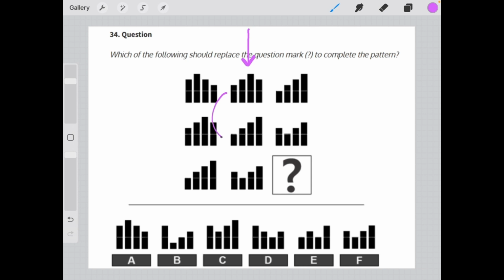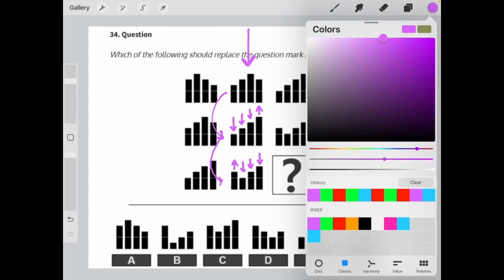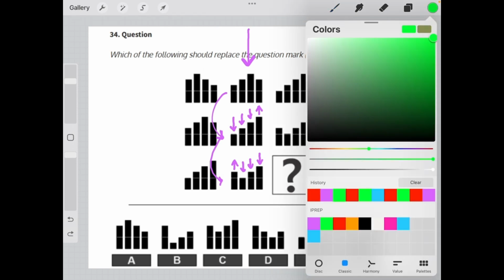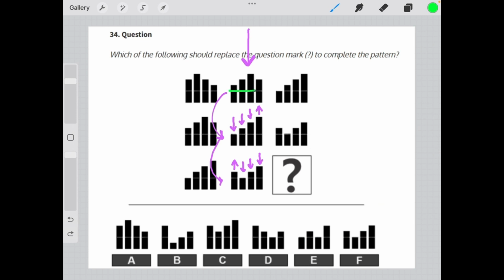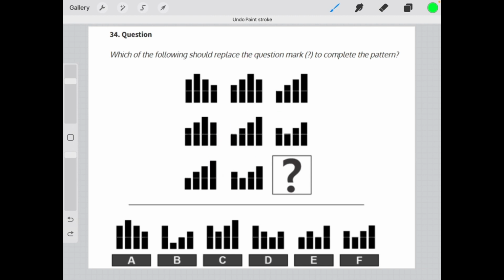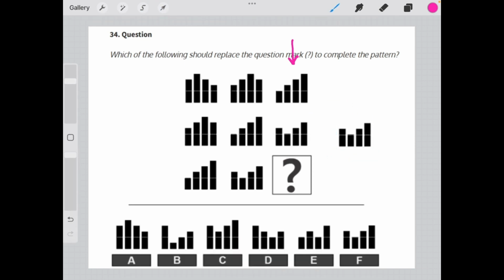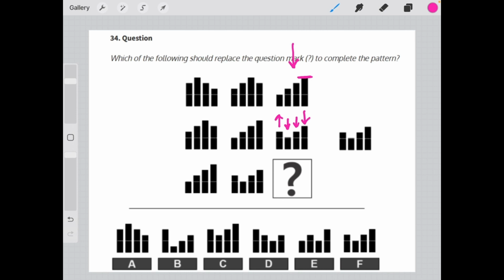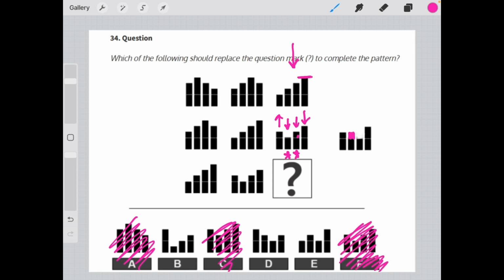Matrices Practice Test 4 Solution 34